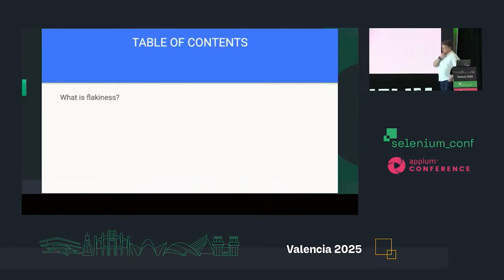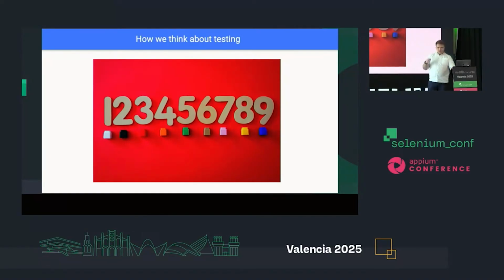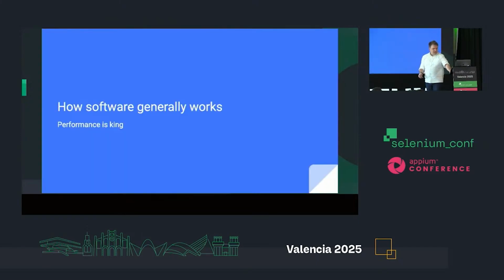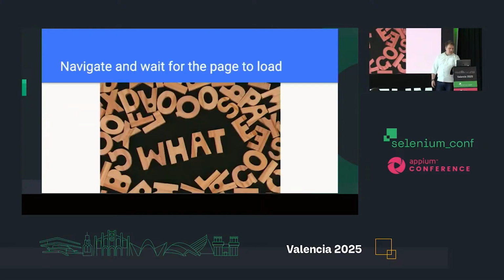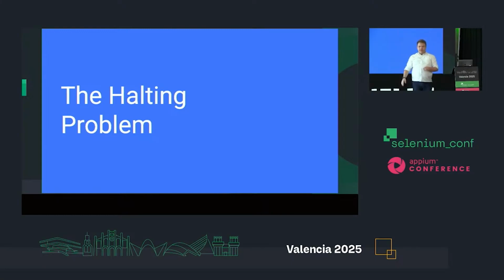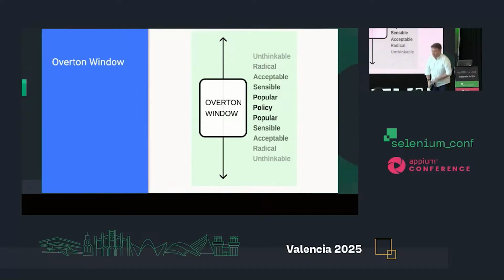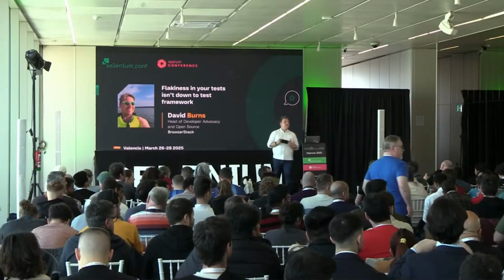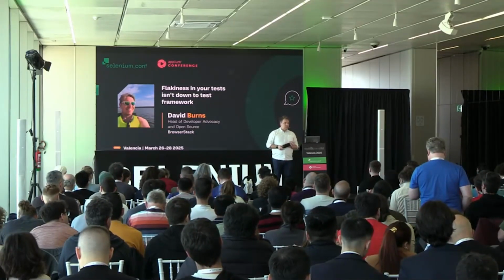Flakiness in your tests isn't down to test framework - David Burns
Selenium has been around for 20 years and over that time we are getting comments that it is old and flaky. When puppeteer and cypress hit the market we were told they are designed with autowaiting built in and you won't need a wait library. Within 6 months they launched their waiting libraries.

What if I told you this happened with Playwright too? The problem isn't your test framework, it's how we think about problems and how computers execute them. The mismatch leads to flakiness.

In this talk, David will show real world examples of how we think about testing and browser automation hit up against each other and well... break.